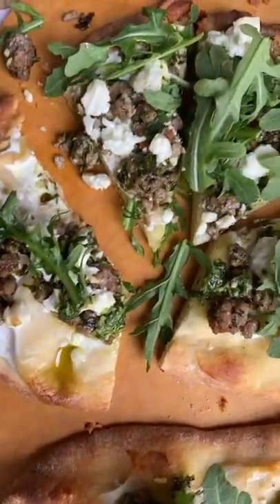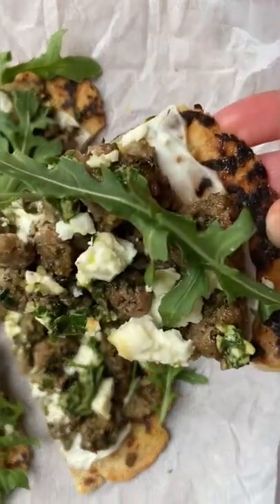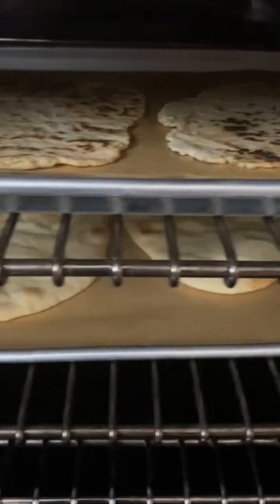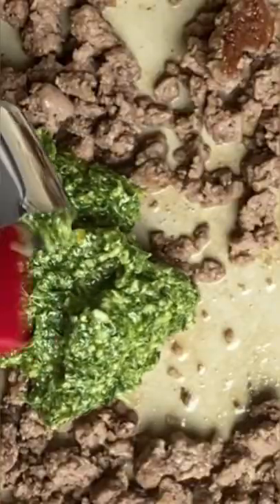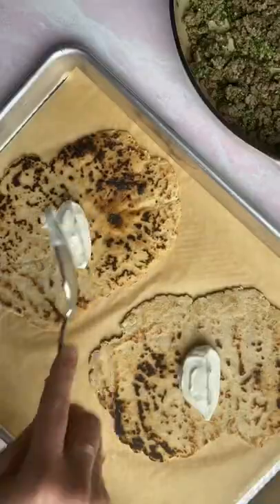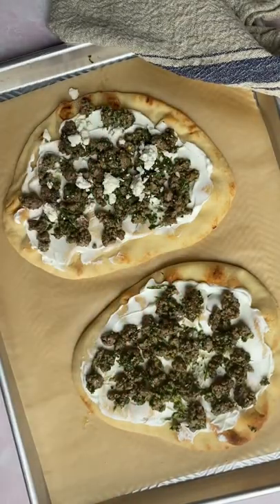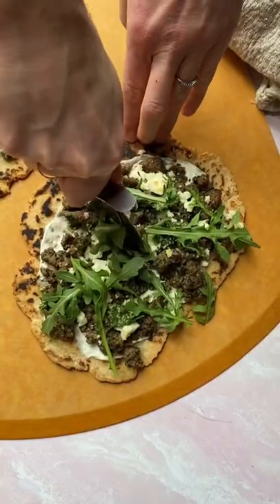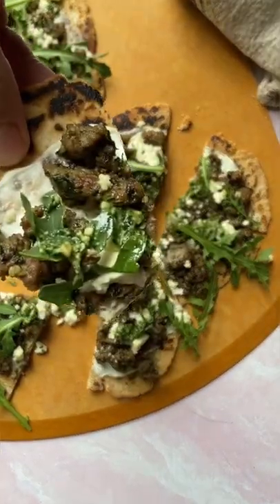Easy Lamb Pizza (Gluten-Free Option!)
These lamb flatbread pizzas feature savory ground lamb, a bright mint pesto, creamy yogurt and feta. The Mediterranean inspired pizzas are easy to make using store bought naan bread or gluten free flatbreads and are the perfect weeknight dinner or party appetizer.

My cookbooks:
Fresh Flavors for the Slow Cooker